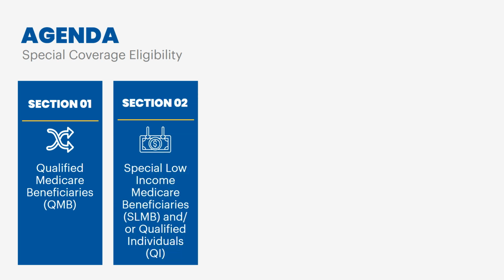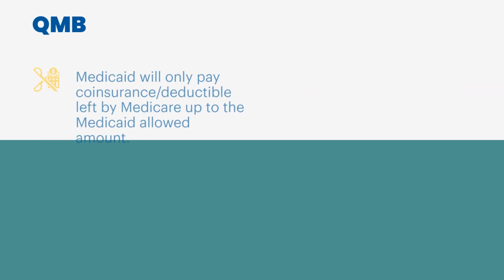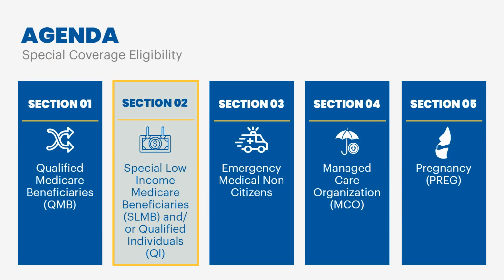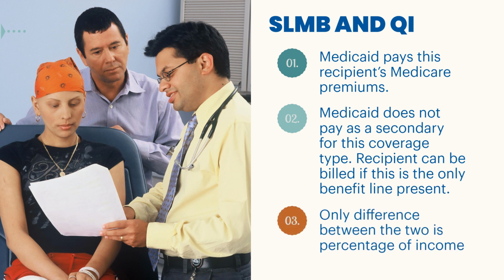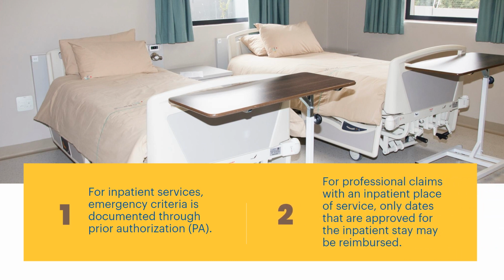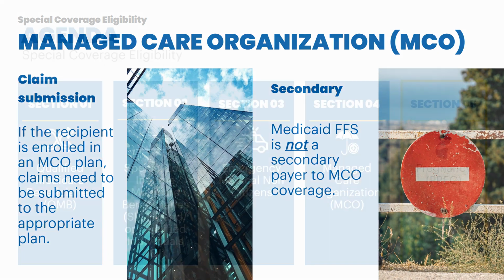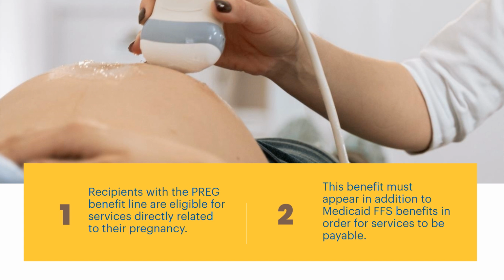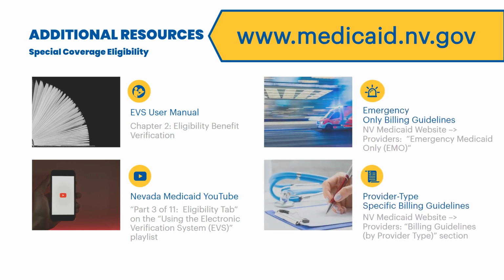Special Coverage Eligibility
This video provides you with information on a number of frequently used special coverage types, including the following:  Qualified Medicare Beneficiaries (QMB), Special Low Income Medicare Beneficiaries (SLMB) and/or Qualified Individuals (QI), Emergency Medical Non-Citizens, Managed Care Organization (MCO), and Pregnancy (PREG).

00:00 Introduction
00:50 QMB
01:32 SLMB and/or QI
02:07 Emergency Medical Non-Citizens
02:55 MCO
03:30 Pregnancy
03:49 Additional Resources
04:30 Conclusion